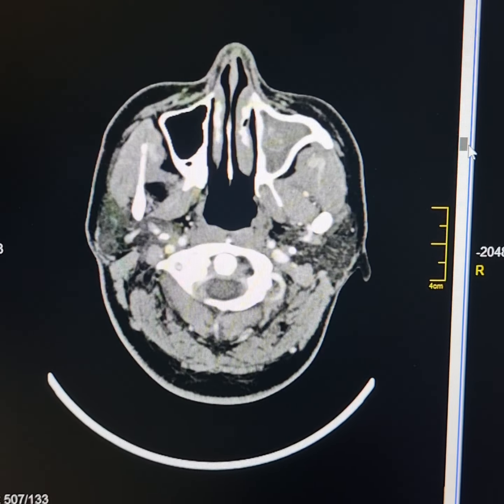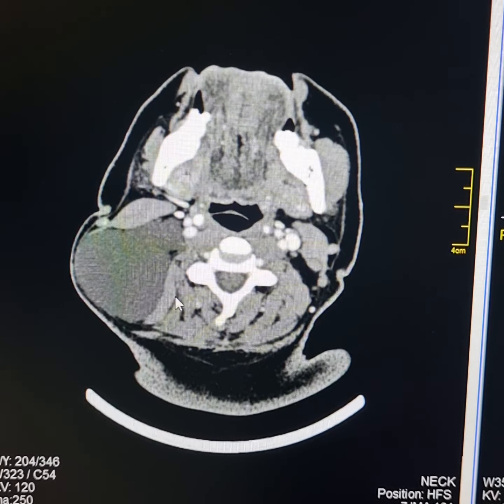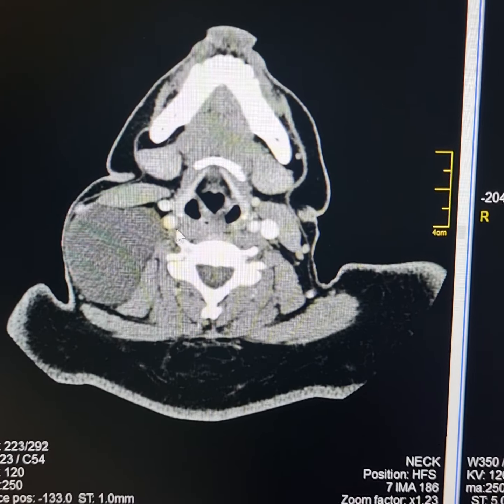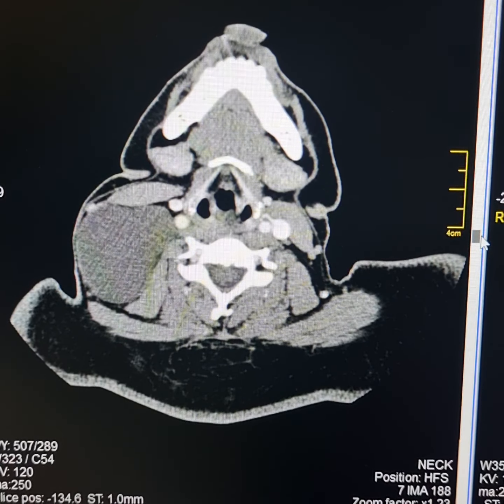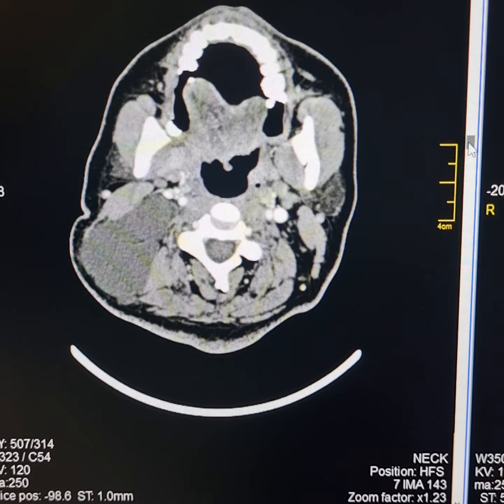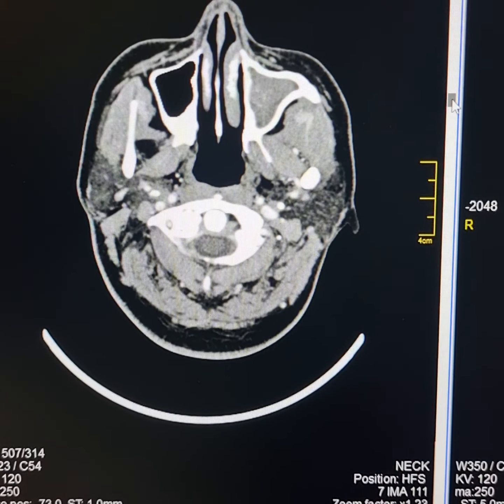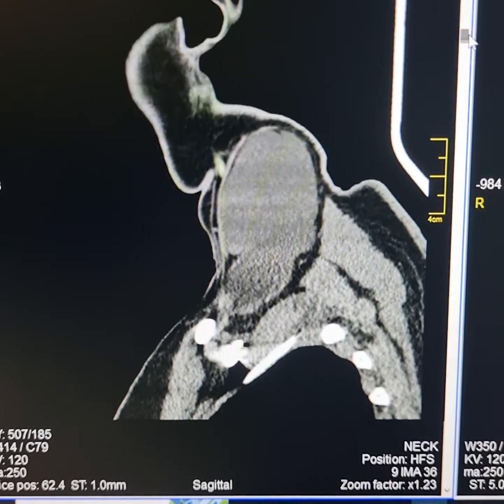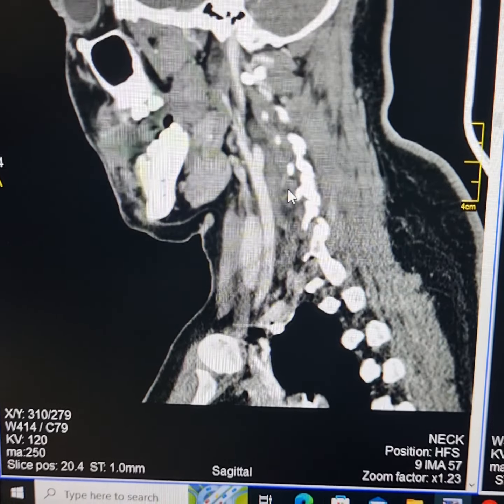Lymphangioma of right side of neck.